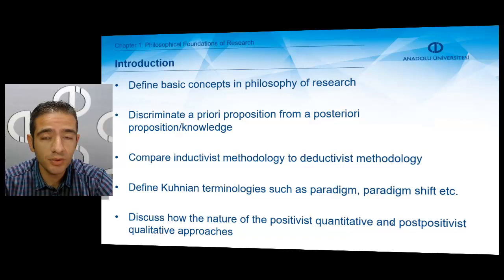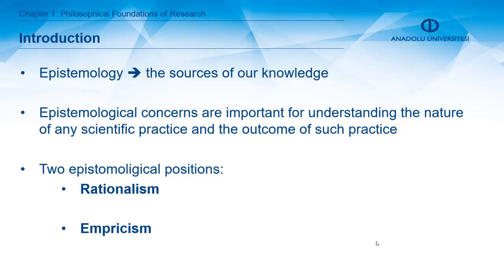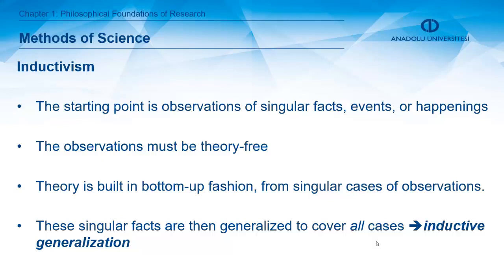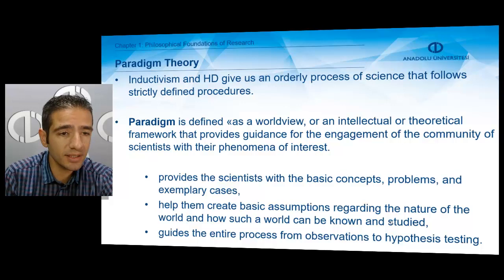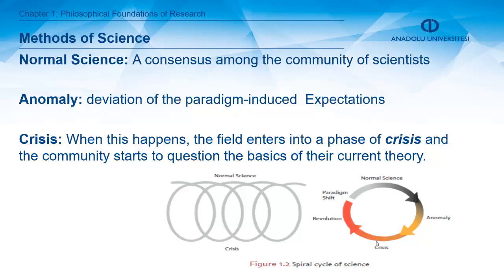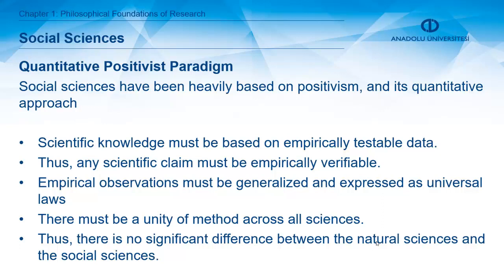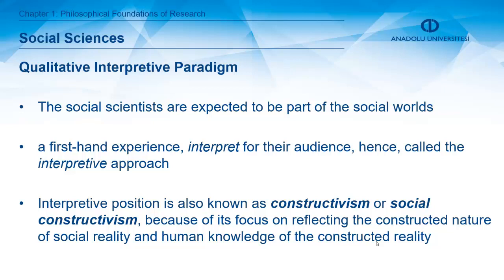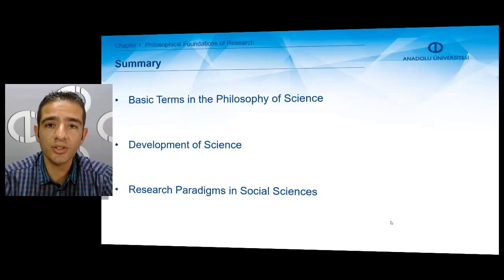RESEARCH METHODS - Unit 1 Chapter Summary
Define basic concepts in philosophy of science and differentiate between the basic assumptions of empiricist epistemology vs. rationalist epistemology; between the realist ontology vs. idealist ontology.
Discriminate a priori proposition from a posteriori proposition/knowledge; hypothesis from theory; formal sciences from empirical sciences; and natural empirical sciences from social empirical sciences.
Define Kuhnian terminologies such as paradigm, paradigm shift, pre-normal science, normal science and revolutionary science as situated within the historical context of scientific practice.
Compare inductivist methodology to deductivist methodology, and discuss the problems associated with each.
Discuss how the nature of social worlds are different from the nature of natural worlds in relation with the positivist quantitative and postpositivist qualitative approaches regarding the methods of study.